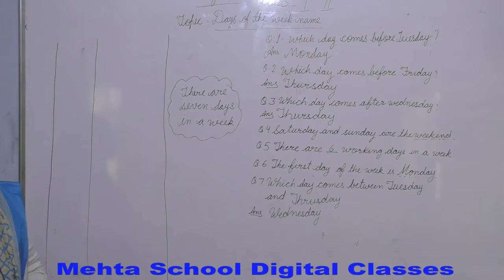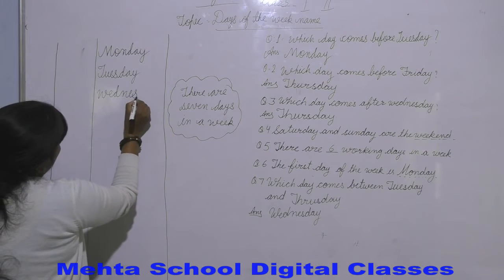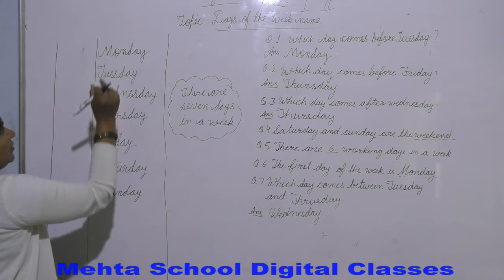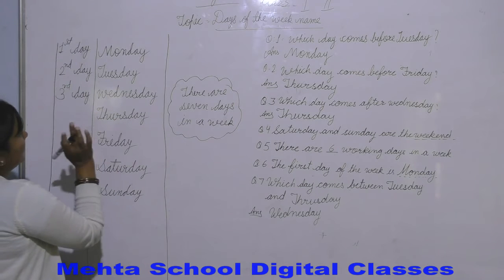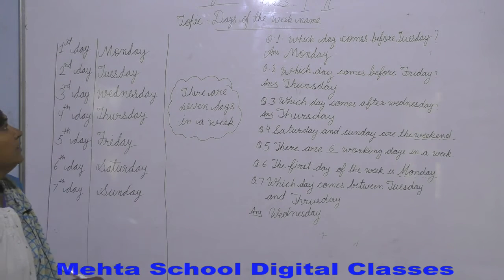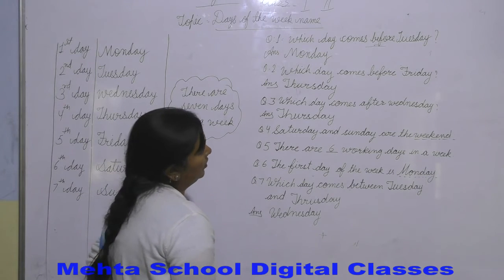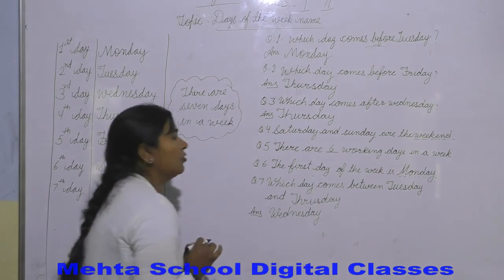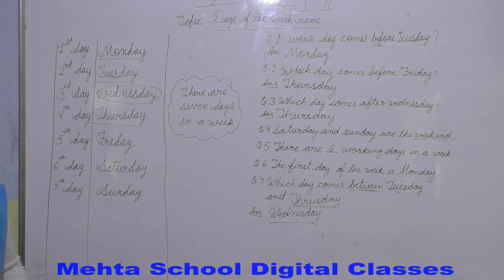CL-1st & 2nd (EM) ENG.#(DAYS OF THE WEEK NAME)